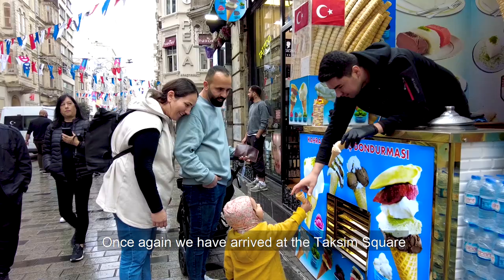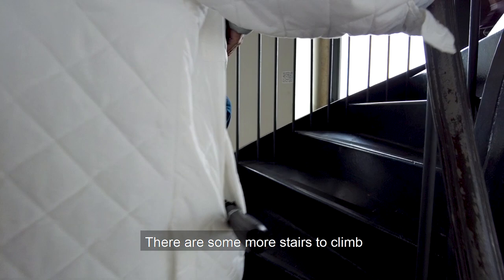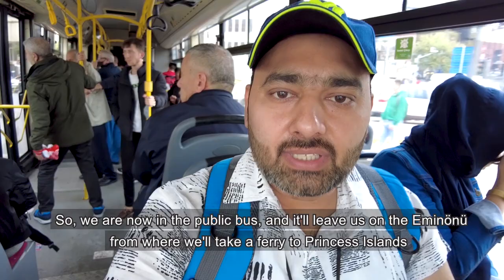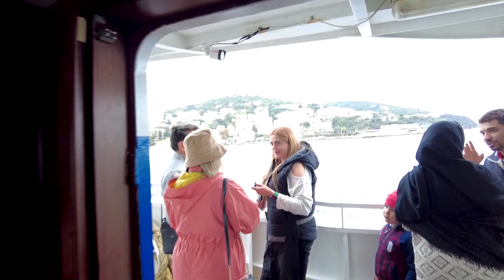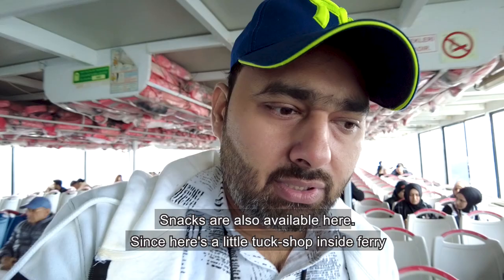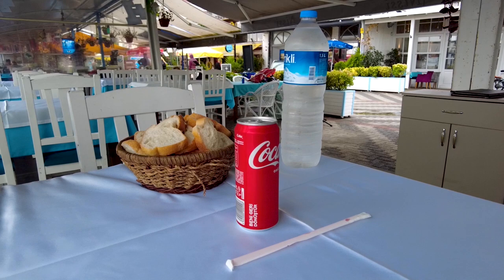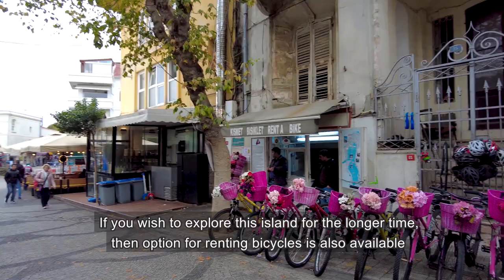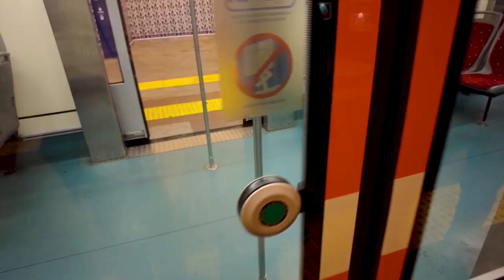Travel on old Tram ride | Galata Tower | Princess Islands Istanbul Turkey 🇹🇷 | Turkey Vlog | Ep.3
Join us on an unforgettable journey through Istanbul, Turkey 🇹🇷 as we explore the charming Galata Tower and take a nostalgic tram ride to the picturesque Princess Islands. In this exciting episode of our Turkey Vlog series, we'll take you on a visual tour of the stunning sights and sounds of Istanbul while sharing insider tips and tricks for making the most of your visit. Get ready to experience the magic of this captivating city like never before!

In this travel vlog, we will be visiting Galata Tower, Princess Islands, Spice Bazaar, and Old Funicular tram ride using public transport in Istanbul Turkey 🇹🇷. You will see what's inside Galata Tower in Istanbul and we will be having lunch at Princess Islands.

0:00 Old Tram
1:20 Towards Galata Tower
2:31 Inside Galata Tower
5:11 Galata Bridge
5:51 Eminönü Ferry Port
6:06 Ferry to Princess Islands
8:31 Ferry Tour
12:02 Lunch at Princess Islands
14:48 Roaming around Adalar
16:27 Spice Bazaar Istanbul
17:05 Old Funicular
18:18 Back to Taksim Square